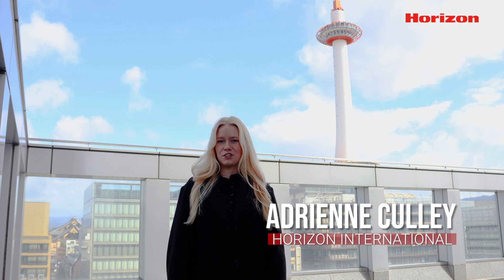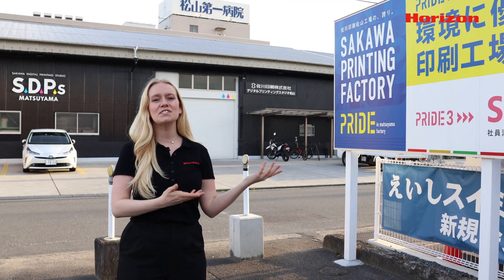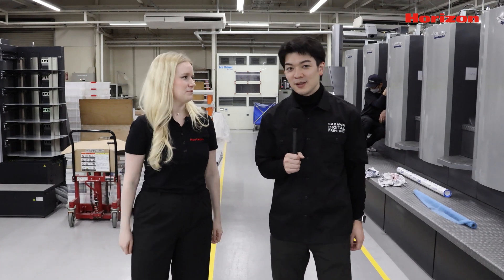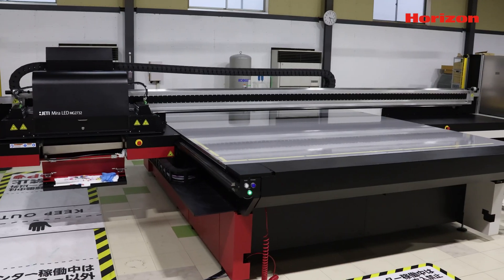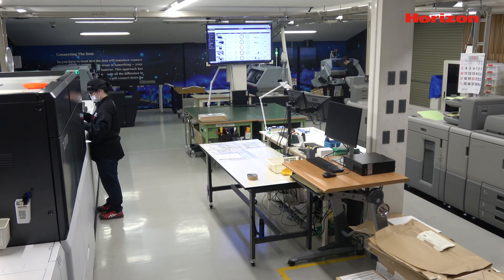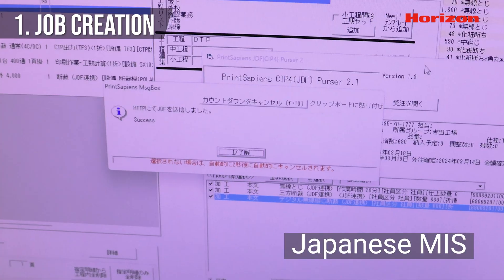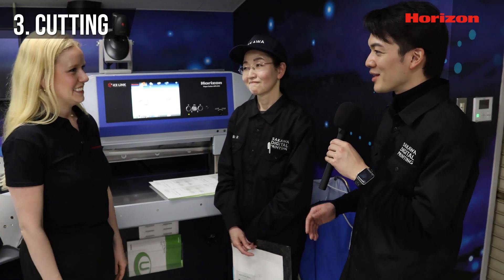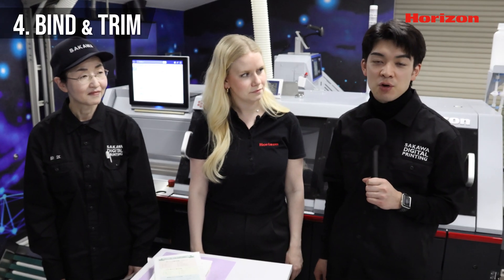Smart Factory in Action - Sakawa Printing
We flew to Matsuyama, Japan to see a real-life smart factory in action: Sakawa Printing.
By integrating iCE LiNK into their workflow, Sakawa Printing is able to achieve their company motto: maximum output with minimum input.

Hear directly from employees, such as their production manager and an operator, on how iCE LiNK allows them to:

◾ Streamline their workflow
◾ Automate production
◾ Improve time management
◾ Encourage employee success
◾ Maintain good work-life balance

A big thank you to Sakawa Printing for allowing us to film your compact smart factory.

【Video Contents】
00:00 Video Opening
01:06 SAKAWA Intro
02:09 Offset Print Cell
03:15 Digital Print Cell
03:46 iCE LiNK Workflow
04:05 Workflow #1 Job Creation
04:32 Workflow #2 Printing
05:06 Workflow #3 Cutting
06:00 Workflow #4 Bind & Trim
07:45 Operator Interview
08:30 Production Manager Interview
10:30 More about iCE LiNK
13:13 Video Closing